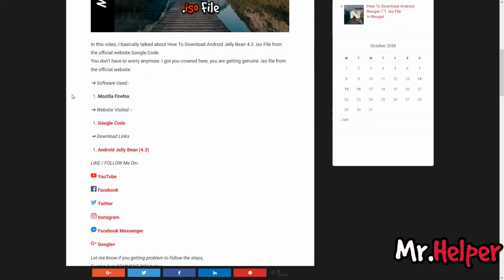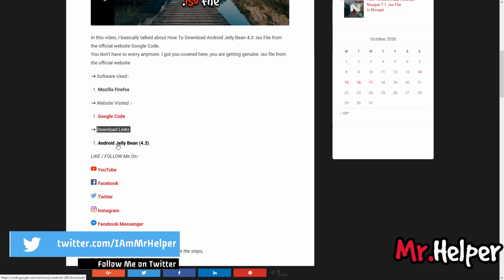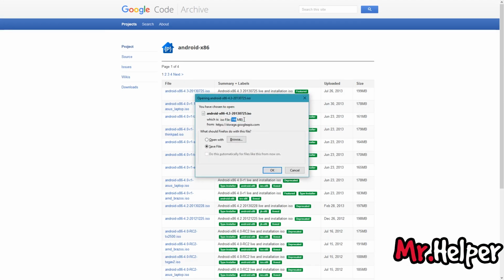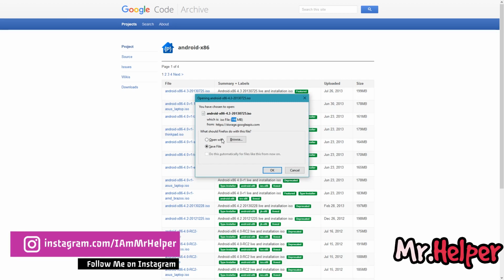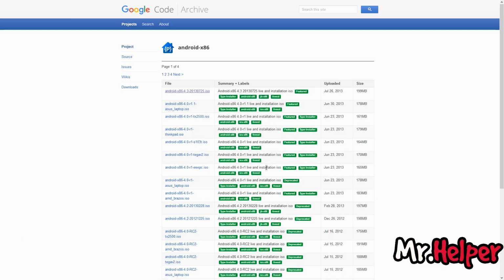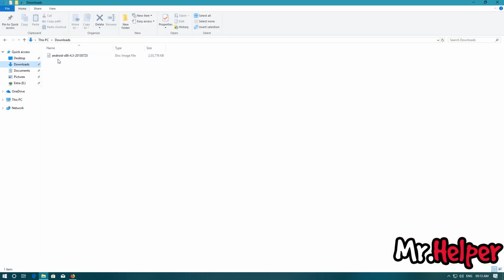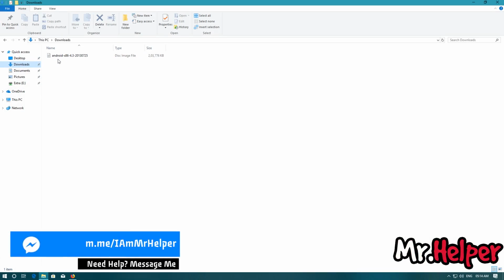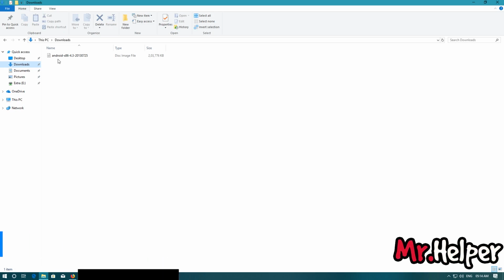How To Download Android Jelly Bean 4.3 .iso File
In this video, I basically talked about How To Download Android KitKat 4.4 .iso File File from the trusted & OSDN.

➜ Software Used:- Mozilla Firefox